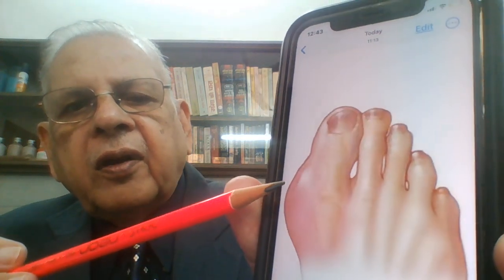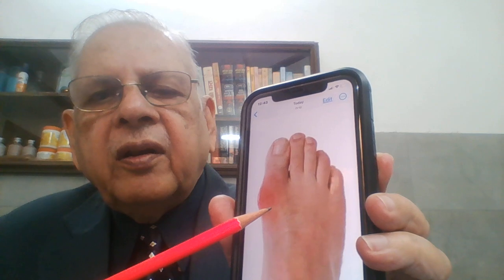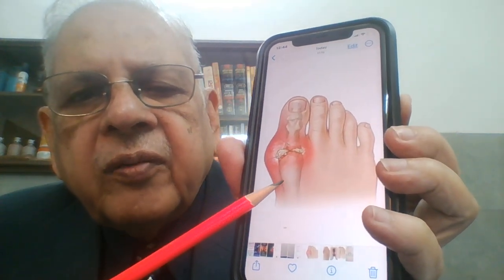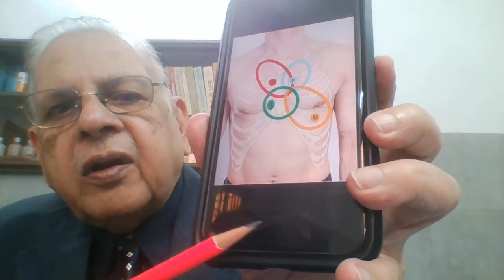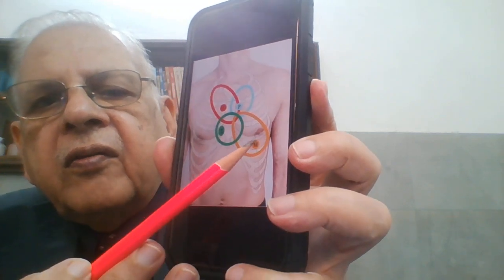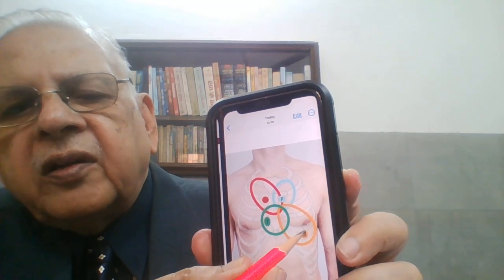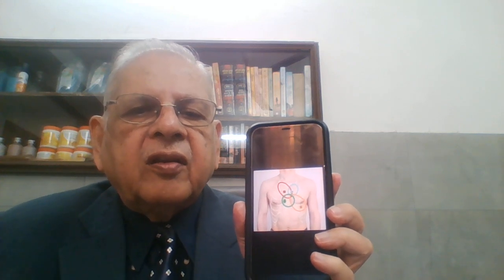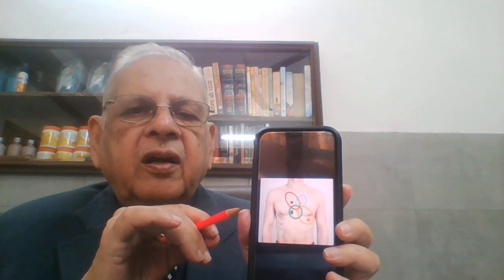GOUT OR RHEUMATIC OR RHEUMATOID ARTHRITIS क्या यह गाउट है या रियुमैटिक या रूमेटोइड आर्थराइटिस। 202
SOMETIMES JOINT INFLAMMATIONS CONFUSE THE ONLOOKER, I HAVE TRIED TO CLARIFY RHEUMATIC, RHEUMATOID AND GOUTY ARTHRITIS.